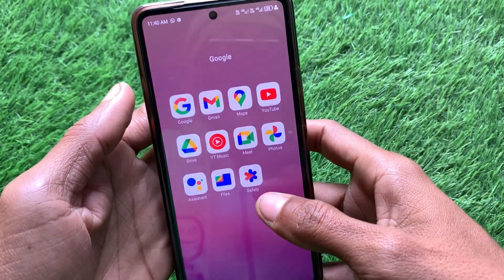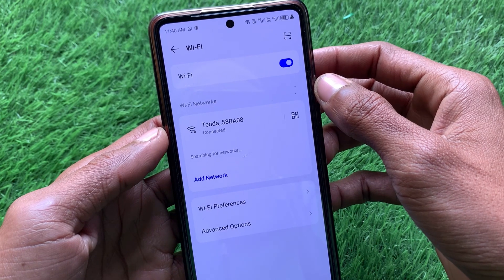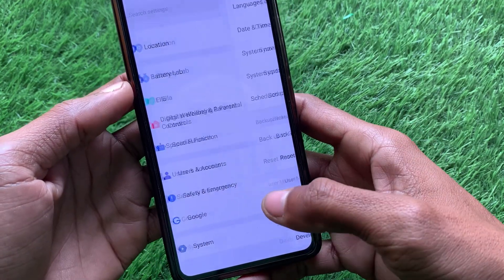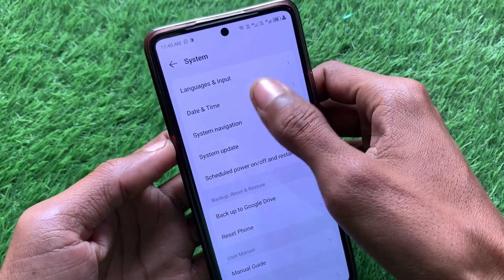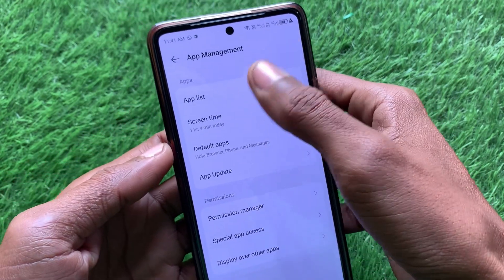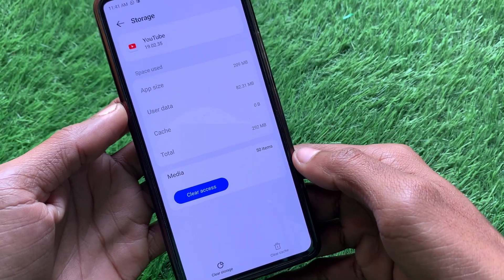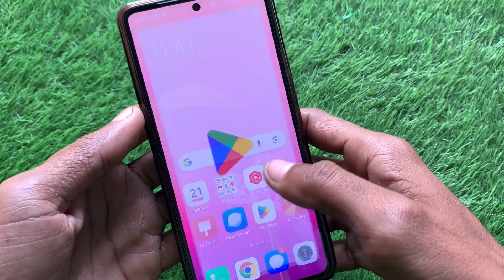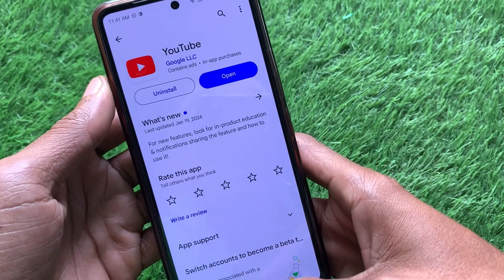How to Fix YouTube Loading Problem On Android 2024 | YouTube Not Working in Android